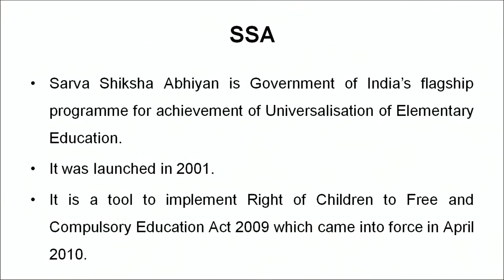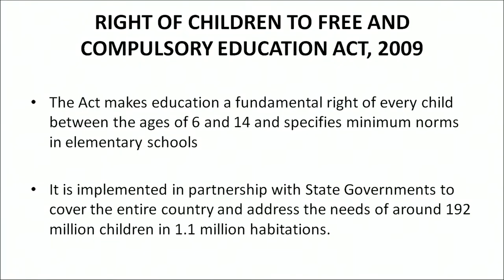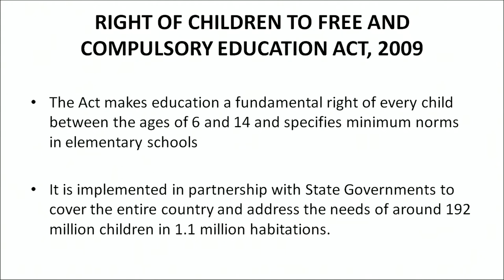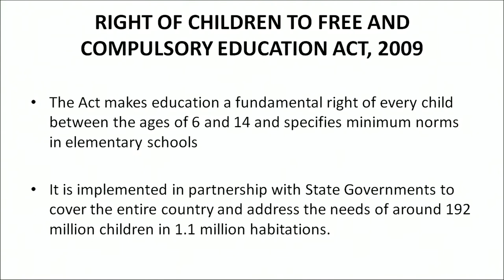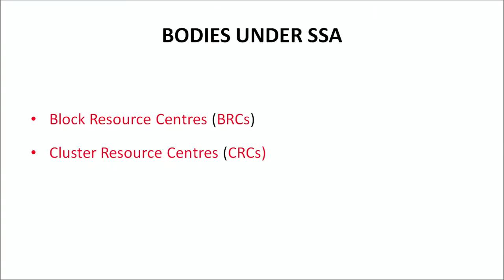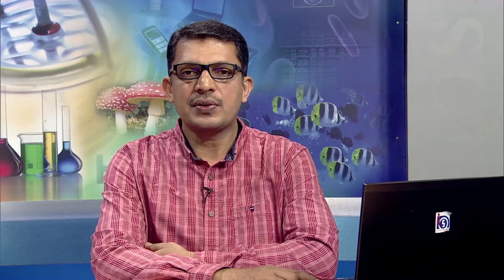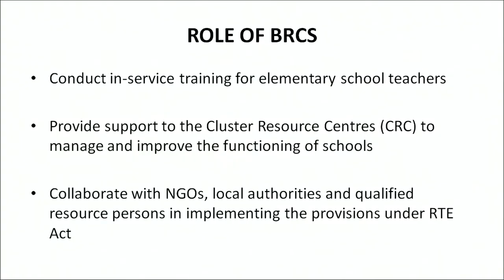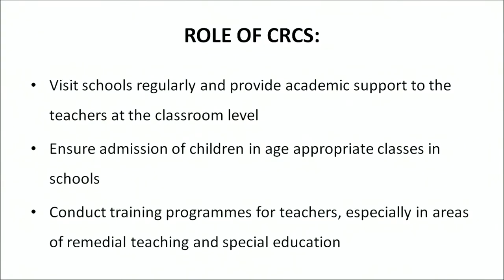Bodies Under SSA